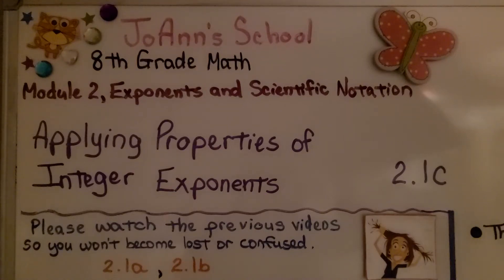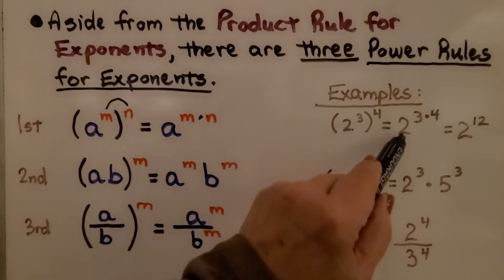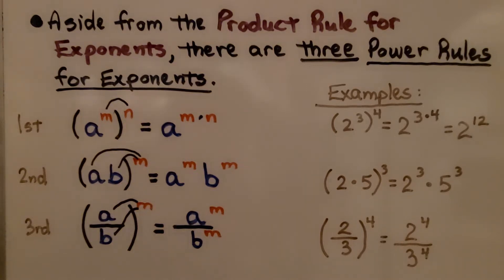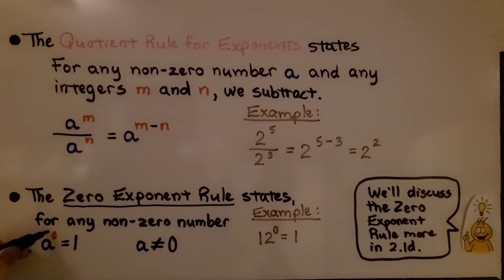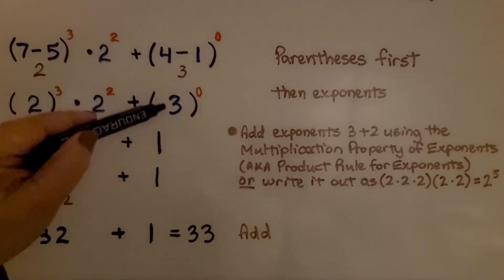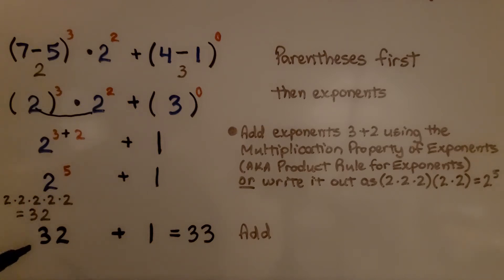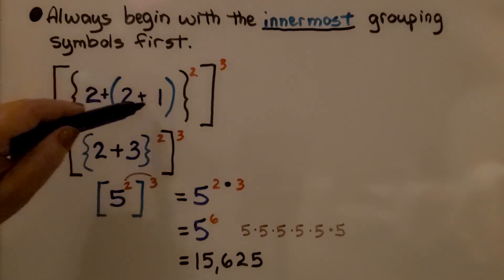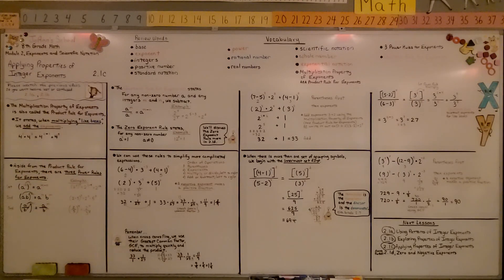8th Grade Math 2.1c, Applying Properties of Integer Exponents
We use the Multiplication Property of Exponents (which is also called the Product Rule for Exponents), the 3 Power Rules for Exponents, the Quotient Rule for Exponents, and the Zero Exponent Rule to simplify expressions. We walk-through several examples of using these rules to help us simplify an expression. When there is more than one set of grouping symbols, we begin with the innermost set first. We remember to follow the Order of Operations when simplifying these expressions.

Language: ‎English
2018 copyright
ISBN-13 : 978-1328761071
Item Weight : 2.85 pounds
Paperback : 608 pages
Product dimensions : 8.4 x 1.1 x 10.7 inches